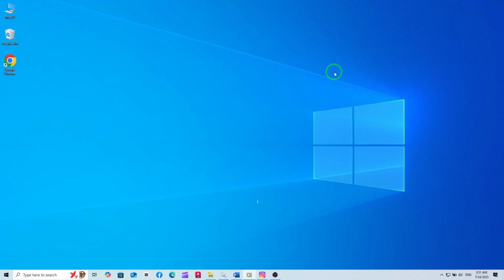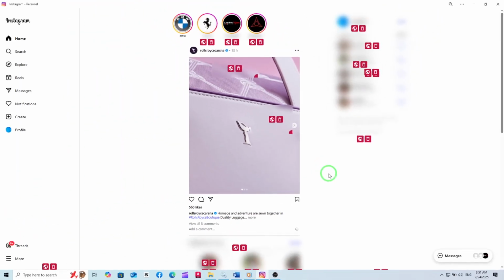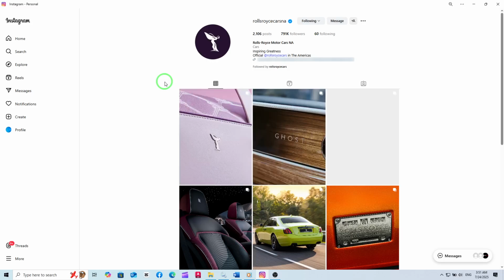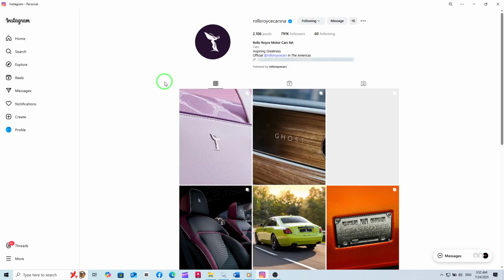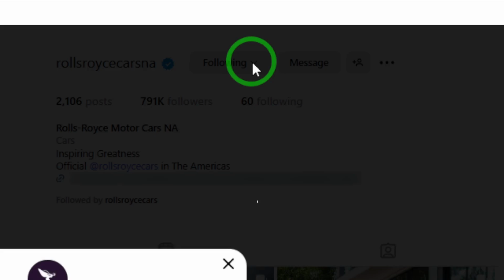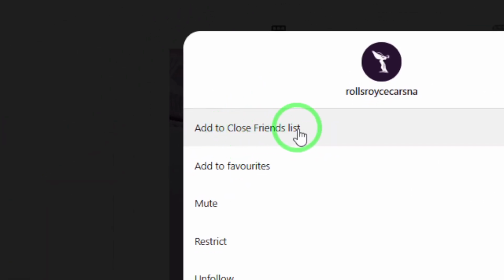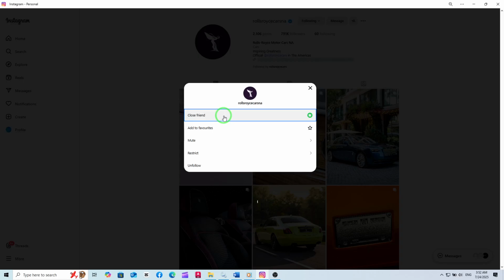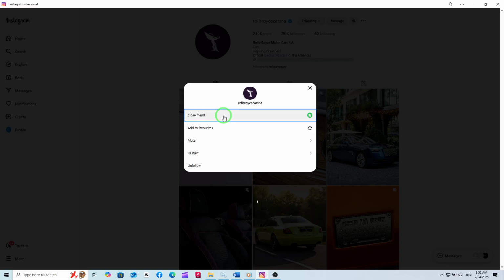How To Add A Profile To Close Friends On Instagram App On PC (New Update)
Learn how to add a profile to your Close Friends list on the Instagram app using your PC with the new update. This step-by-step guide will help you manage your Instagram Close Friends with the updated desktop features, so you can easily customize your experience directly from your computer.

1. Open Instagram app

2. Find the account you want

3. Open the account and click on following

4. Click on Add to close friends

Follow these simple steps to keep your Close Friends list up to date, even when using Instagram on a PC.-

Chapters:
00:00 Intro
00:12 Soultion
01:05 Outro